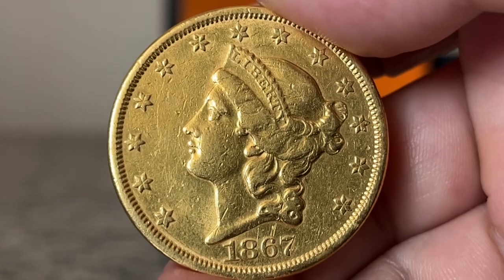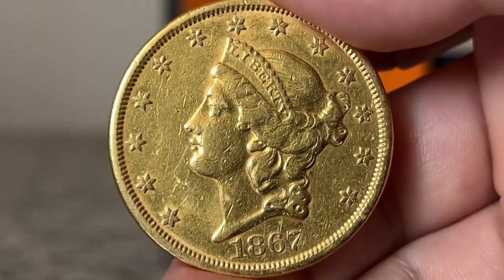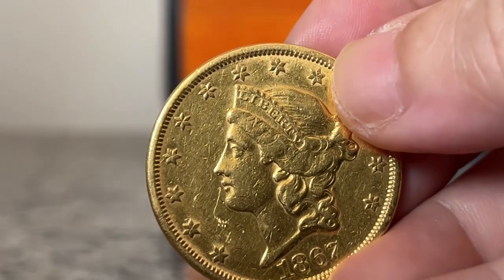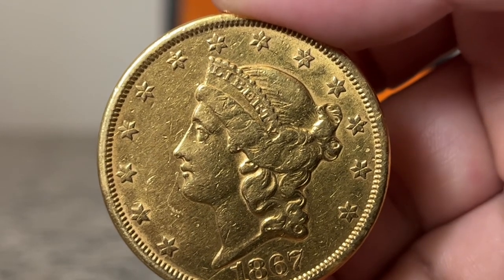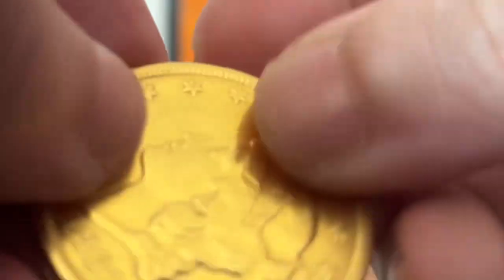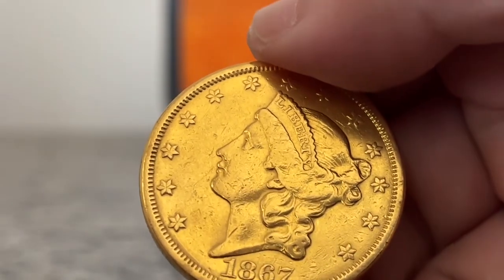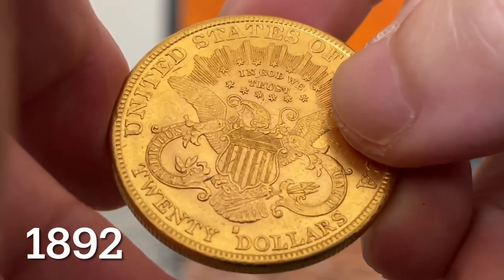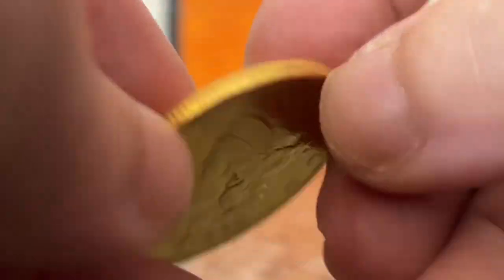How a CLEANED Coin Looks Like - Gold Double Eagle Comparison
Weird lighting on the thumbnail huh?